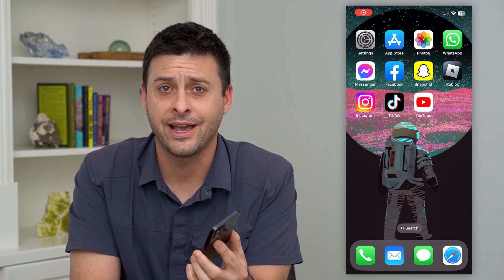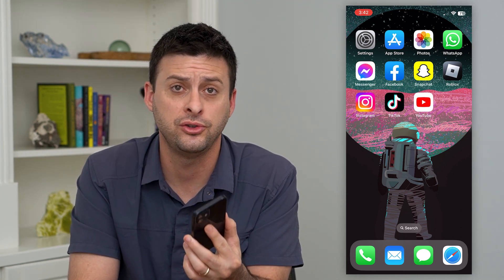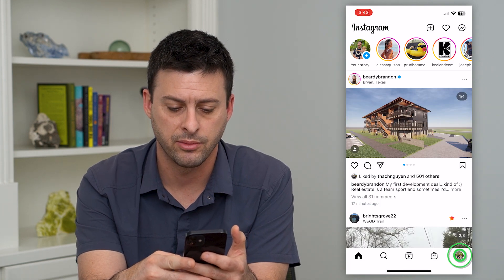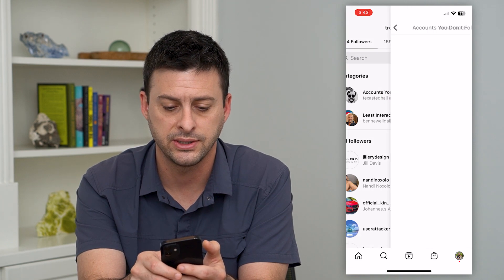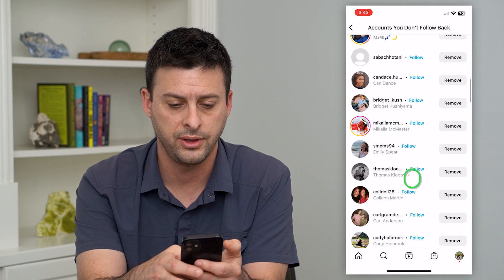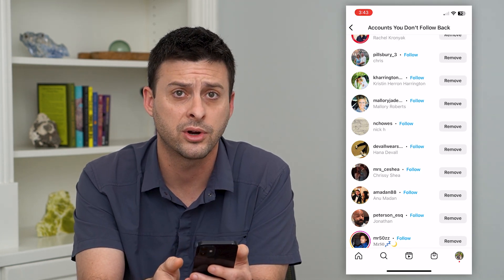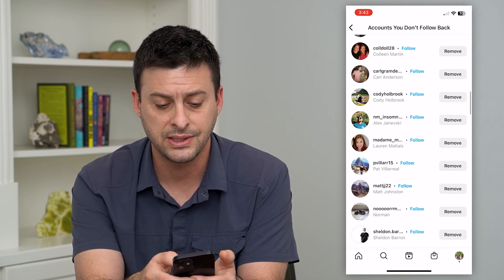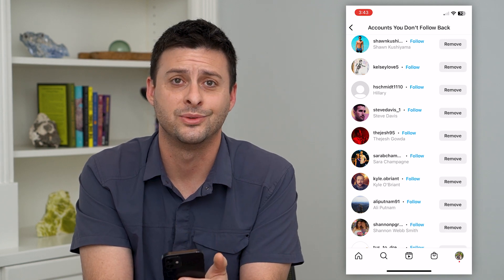How To View Instagram Accounts You Don't Follow Back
Let's view all of the Instagram accounts that follow you but you don't follow them back on the app.

In Hawaii, teachers are called kumu. I grew up on Kauai, Hawaii with kumus all around me. How to climb a coconut tree. How to surf the swell. How to hop from one lava rock to another. How to fish and enjoy sashimi. I guess YouTube is my way of giving back, my path to being a kumu. Mahalo.